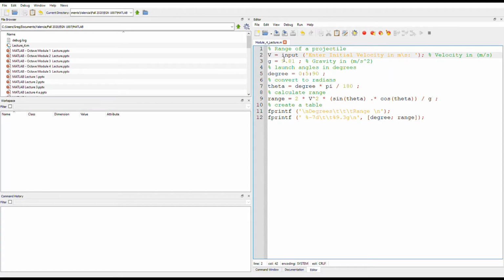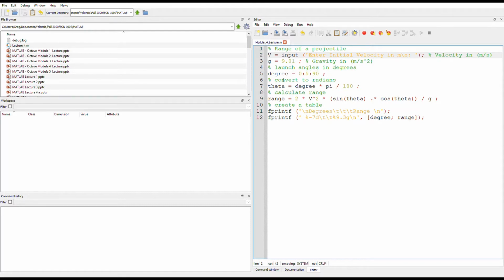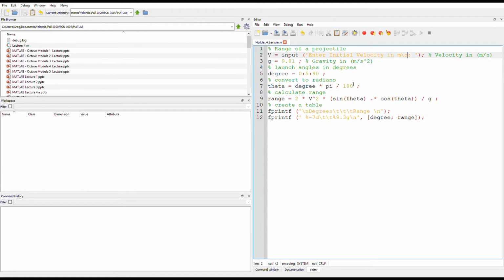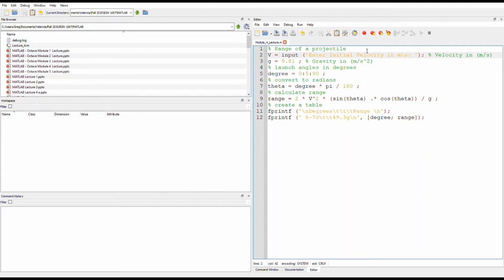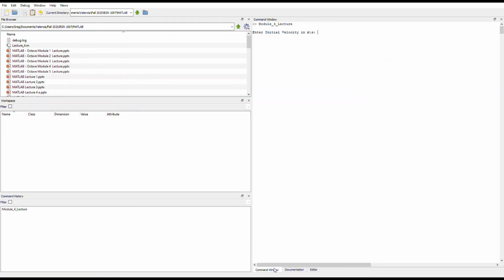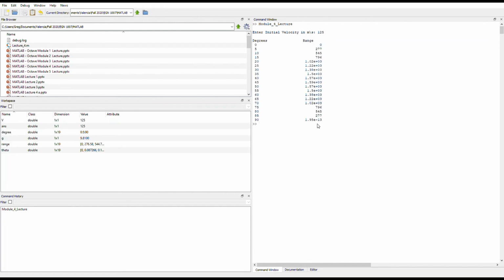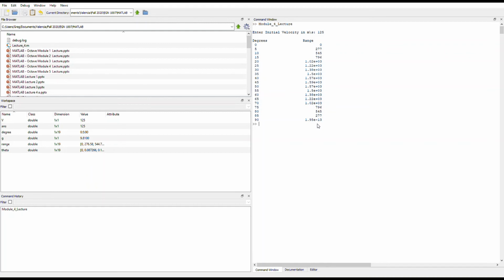MATLAB Octave Module 4 Lecture Example Table with IO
EGN 1007
MATLAB/Octave Module #4 Lecture Example
Creating a Table Using Input/Output Commands